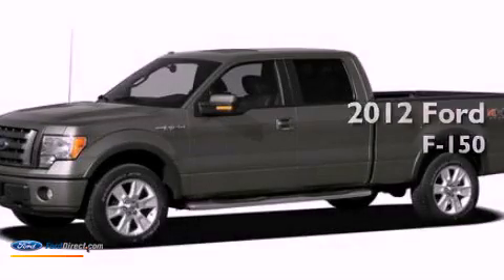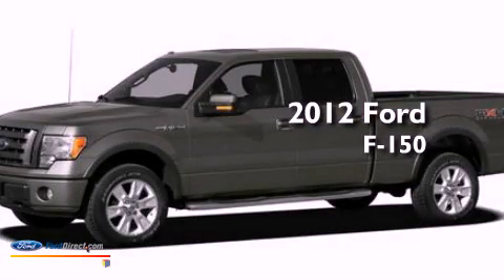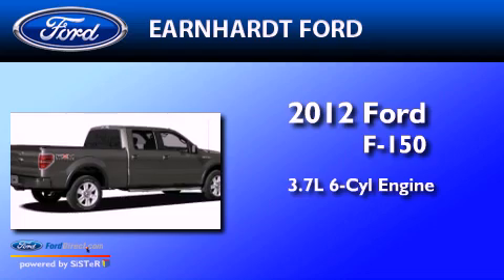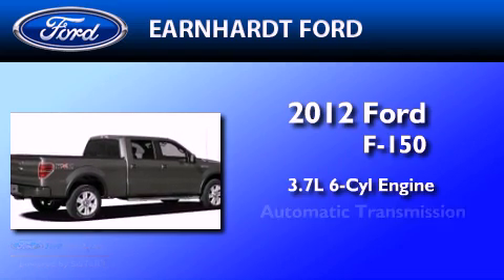2012 FORD F-150 Chandler AZ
Year : 2012
 Make : FORD
 Model : F-150
 Engine : 3.7L V6 24V MPFI DOHC FLEXIBLE FUEL
 Trans . : 6-SPEED AUTOMATIC
 Exterior : WHITE
 Miles : 1
 Interior : GRAY
 Stock : FC2228